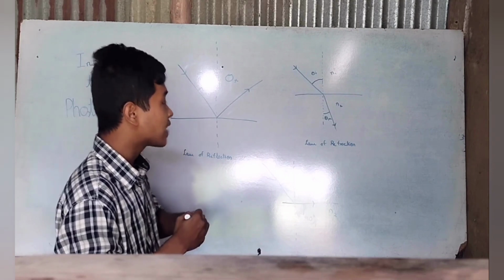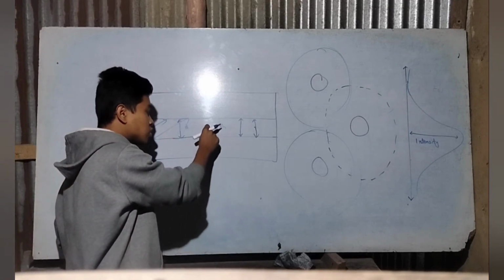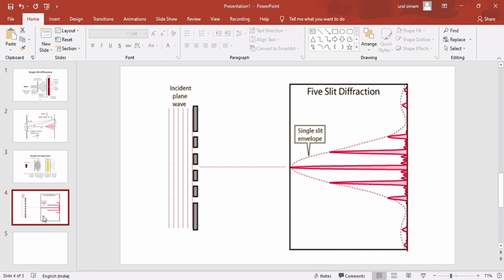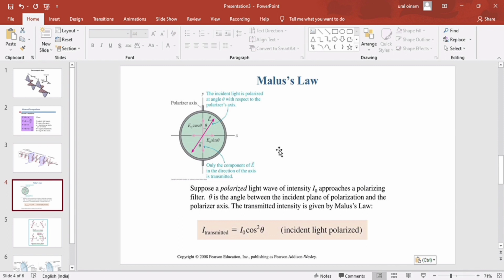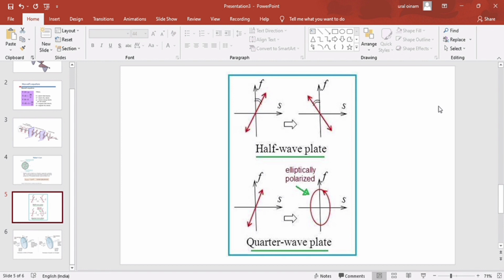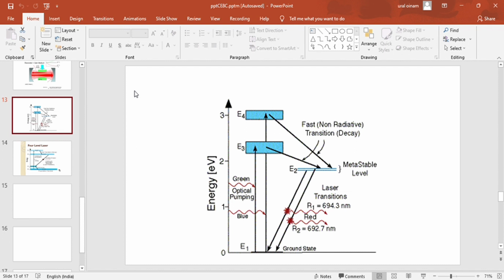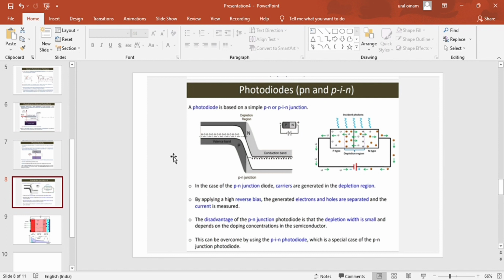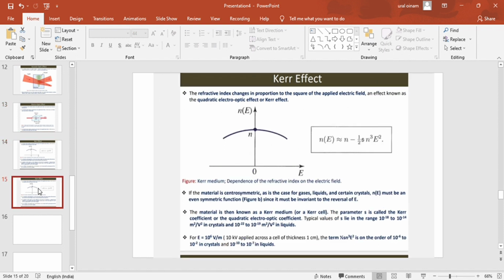EE23E004 Photonics lecture